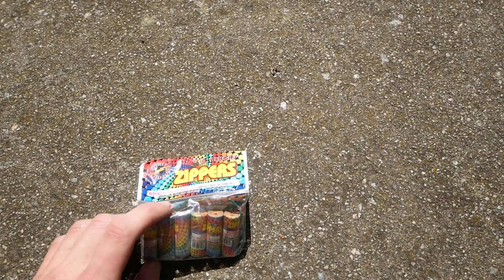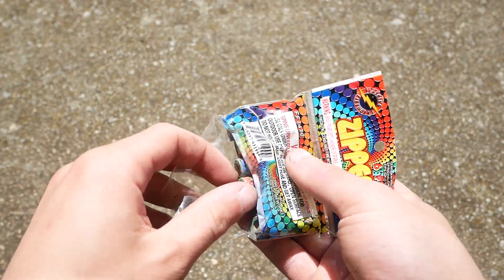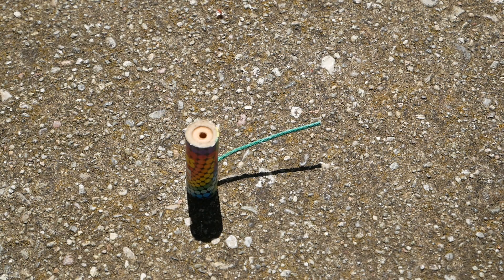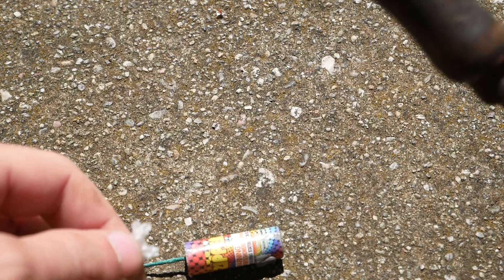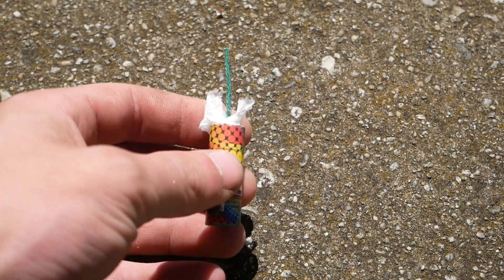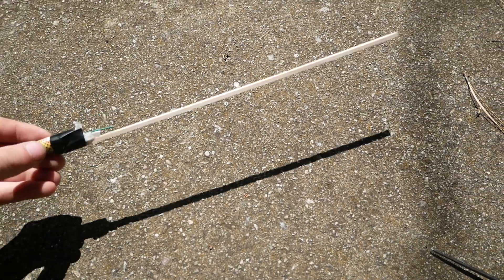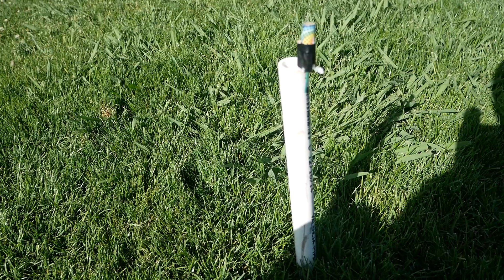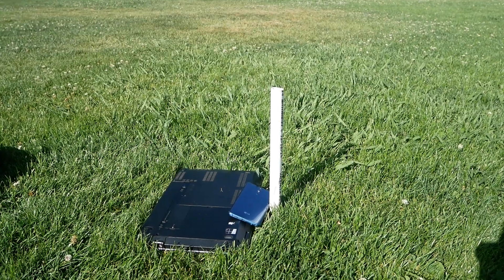making powerful rockets from zippers 200 feet+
today i make some small rockets i love these little zippers they are easily turned into powerful rockets that can reach heights of almost 300 feet patreon gives me mony plz (all patreon support goes into new videos like the rest of my pocket money)